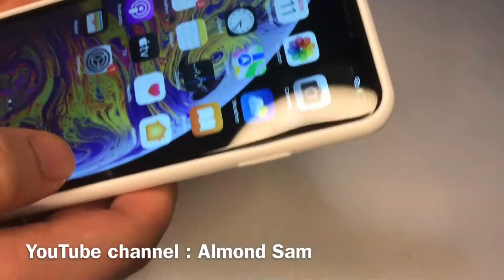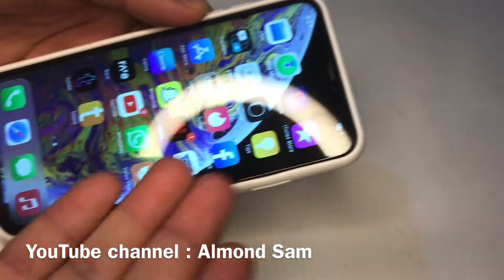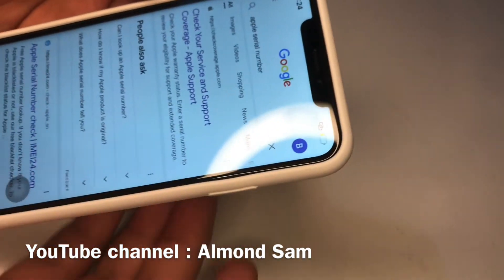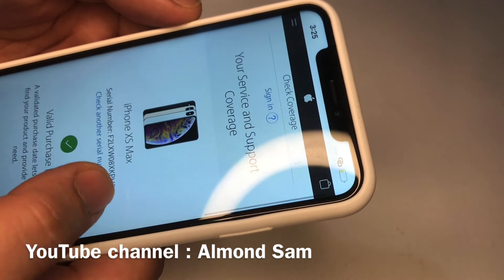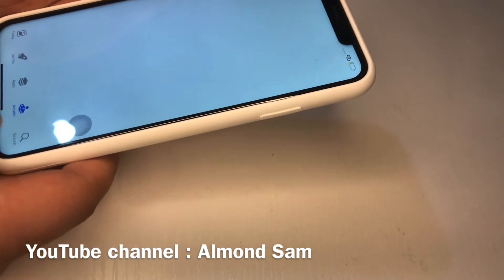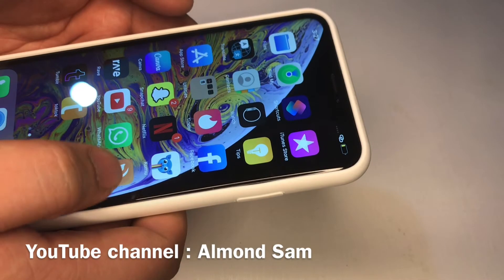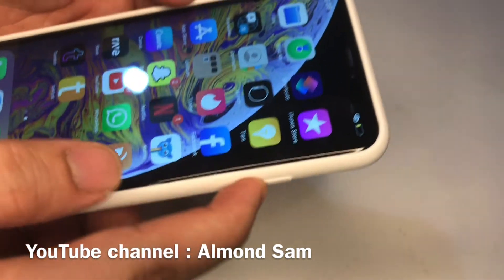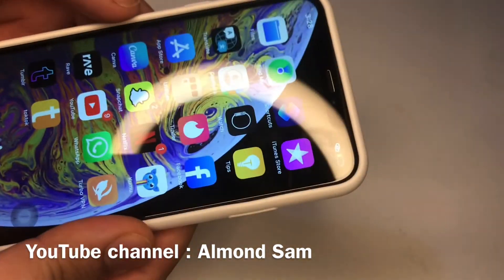How to Check if IPhone is ORIGINAL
When buying an used or second hand Apple iPhone ,Its important to check or to make sure its Original or Real. This Video explains want to check and how to determine if your Iphone is Original or Fake.